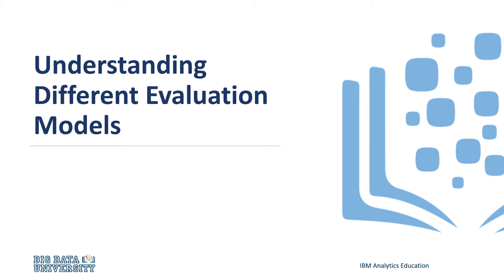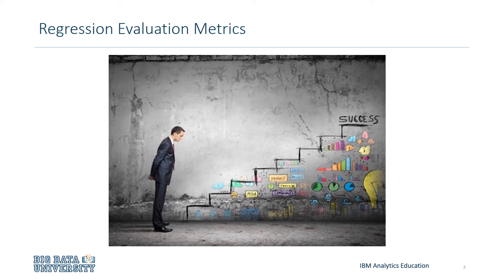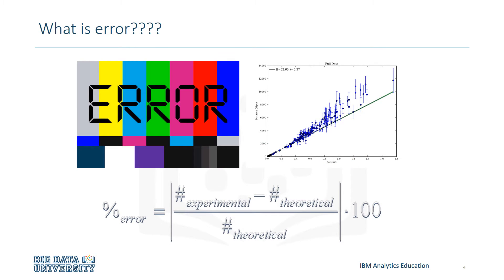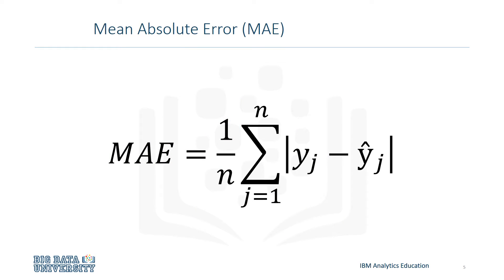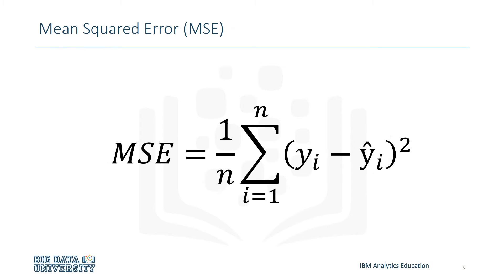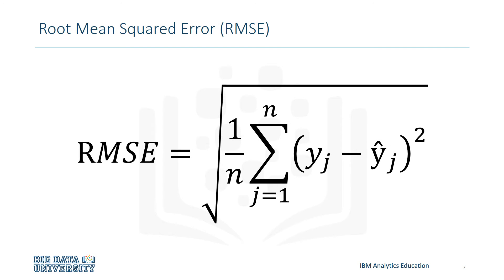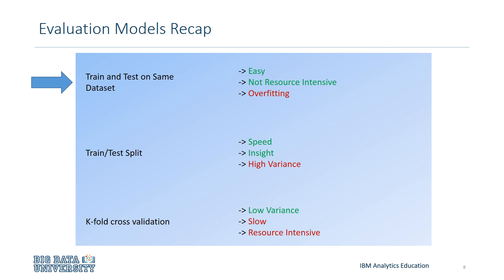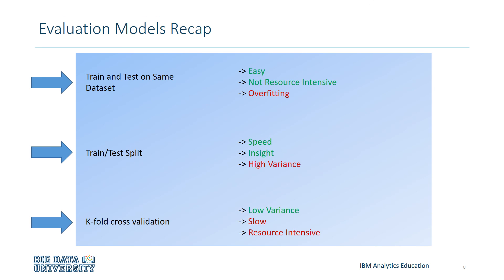Machine Learning - Supervised Learning - Understanding Different Evaluation Models